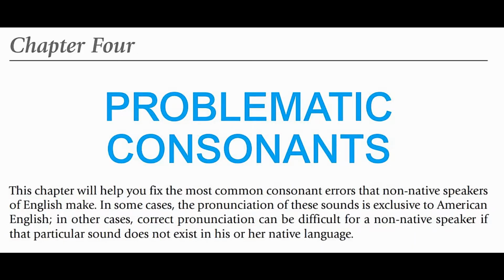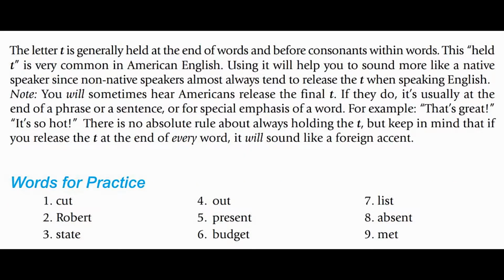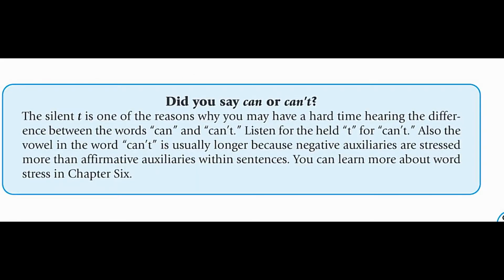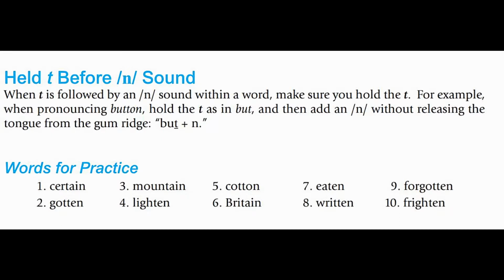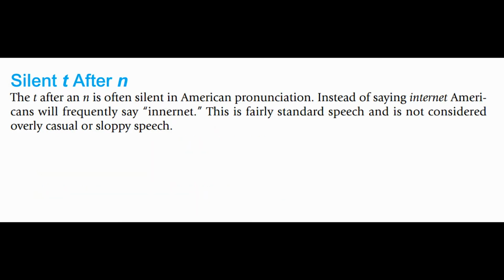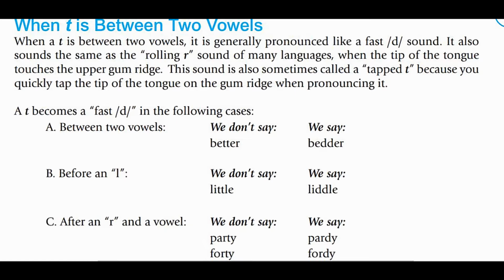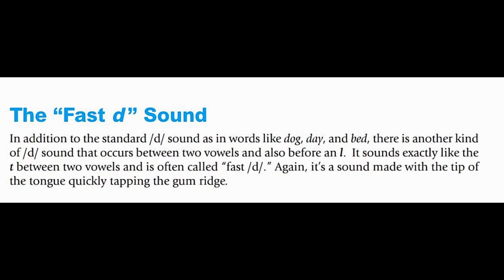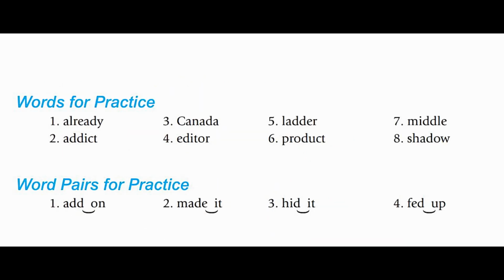Master American accent for free course 4 problematic consonants part 1